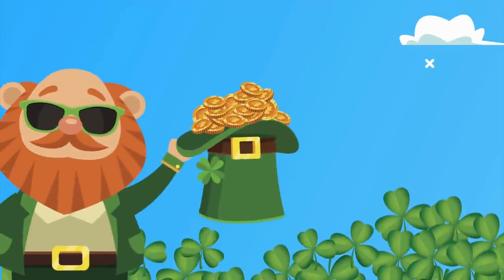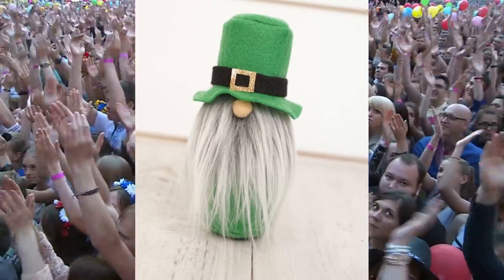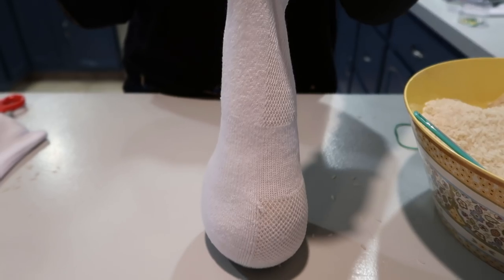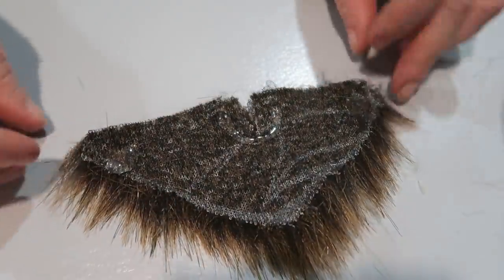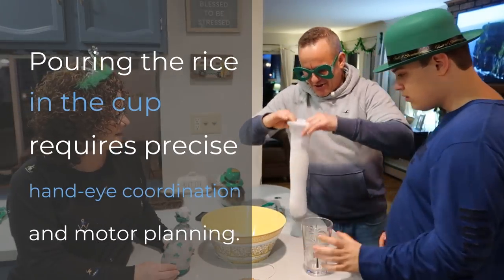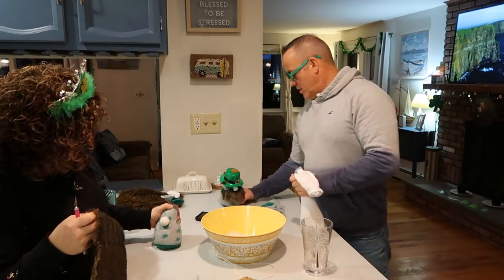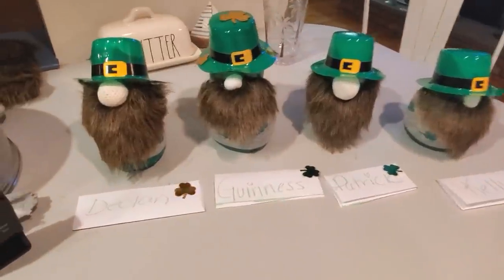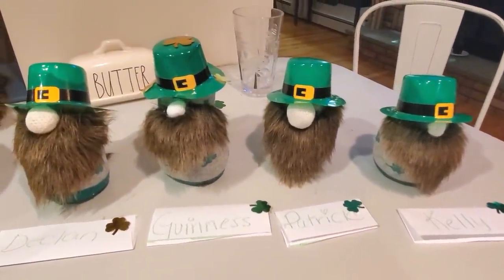Occupational Therapy St. Patrick's Gnome Craft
It's not all fun and games with all of these St. Patrick's Day crafts we've been doing. There are all kinds of OT skills happening. There's fine motor skills development, gross motor skills, hand-eye coordination, motor planning, and more. Today we made an amazing St. Patrick's Day Gnome craft and it came out awesome. Nick did amazing throughout the entire craft.
Woodfired Brick Oven Cooking.
NickyTV
Social Media Managed by Natasha Smith

Thank you so all of our patrons
Veronica Garcia-Benné
Caroline Willow
Your Voice Advocate
Andrea Boggs
Natasha Smith
Jenny Pearce
Ad Tan
Our journey Cameron’s new life
Joanne Darby
Marilu Couch
Julia
Cathy Melton
Jewles
Wayne Stubblefield
The Preheim Pack